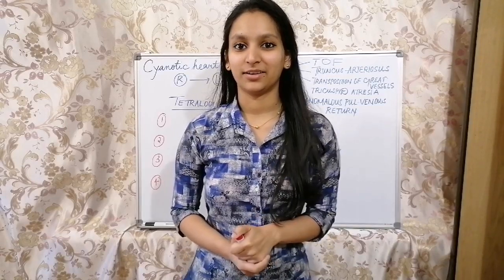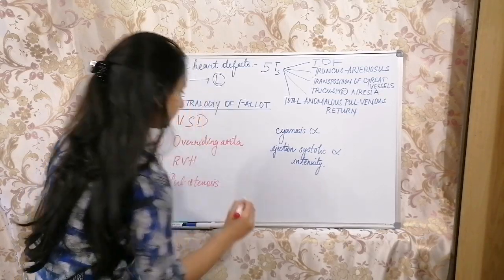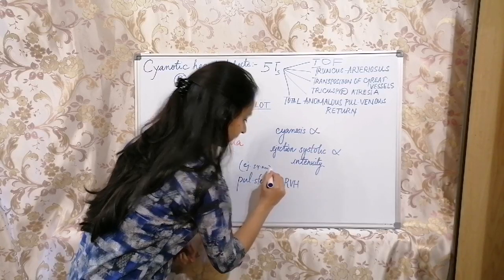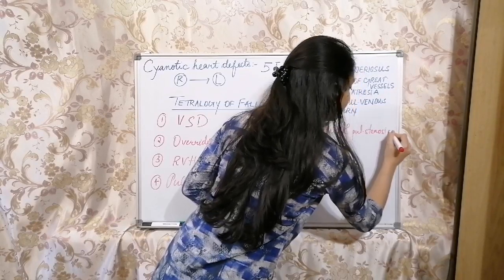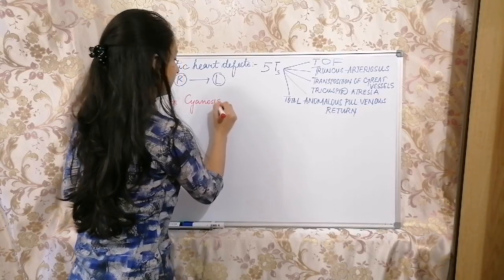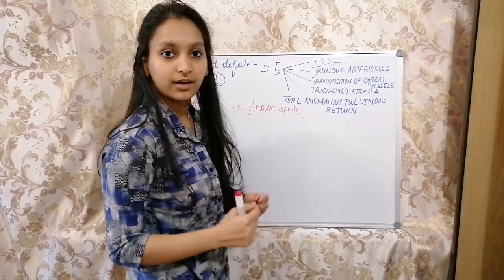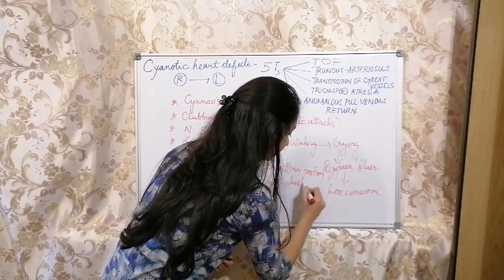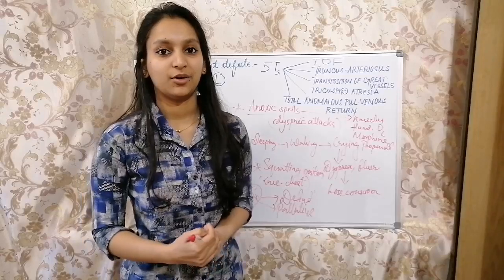TETRALOGY OF FALLOT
LETS REVISE TETRALOGY OF FALLOT.